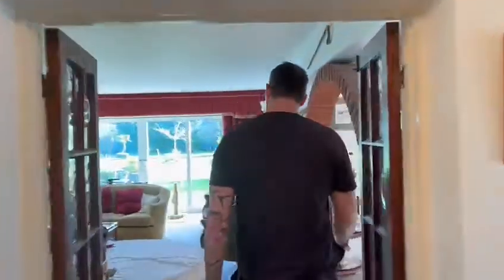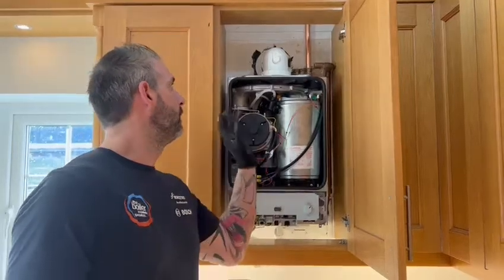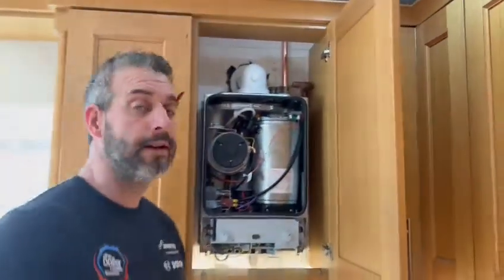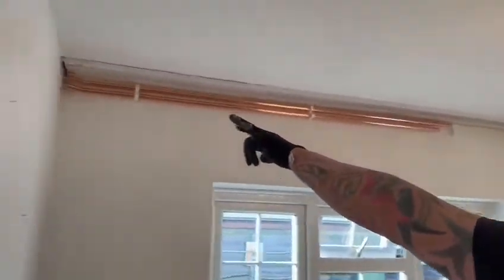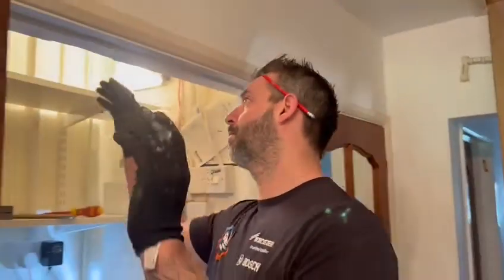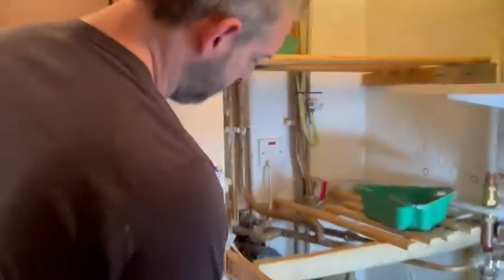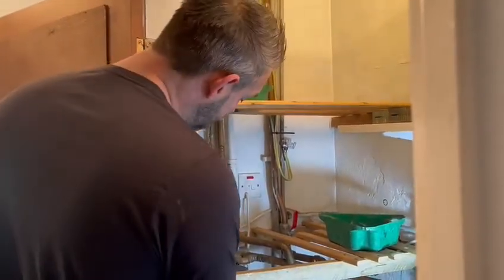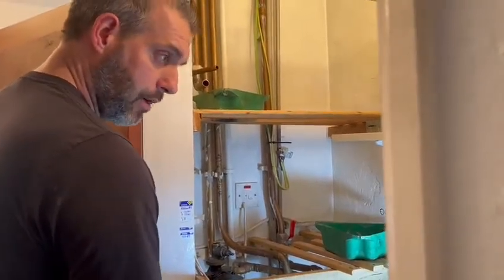How To Install a Boiler The Right Way - Step By Step Walkthrough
In today’s video, watch our lead engineer Chris as he steps in to correct a poor @WorcesterBoschHeating installation left by another engineer. The customer reached out to us as we came highly recommended by her neighbours, as she had been let down by the original installer, leaving her with a series of ongoing issues.

Join Chris as he identifies the problems and demonstrates how we’re restoring the system to ensure it functions properly and reliably. You'll see firsthand the importance of quality workmanship and the difference a professional touch can make. Don’t miss this opportunity to witness the transformation.

Whether you're looking for information on new boiler installation or exploring options for a new boiler, this video provides valuable insights and tips.